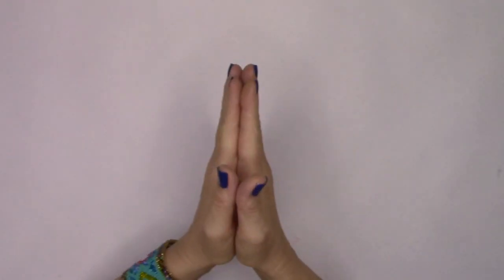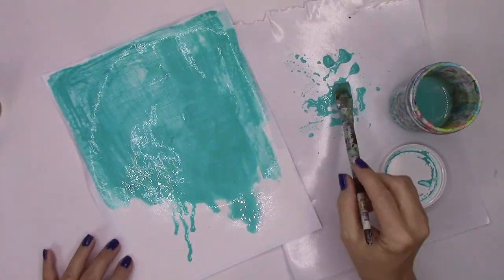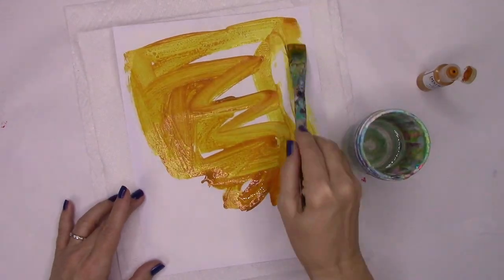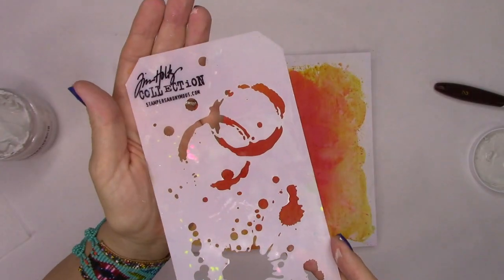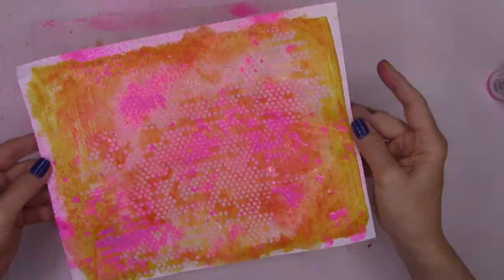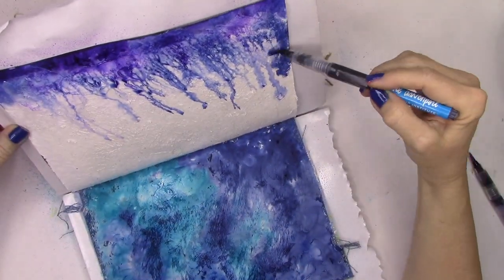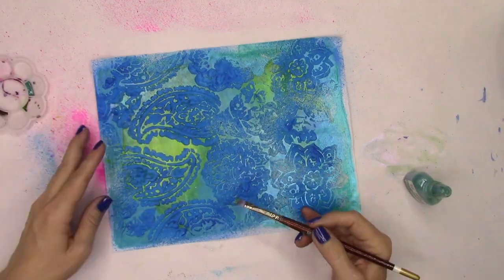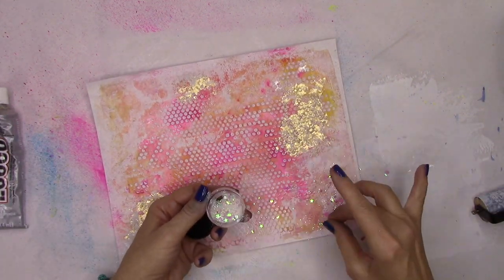Trying A New Background Technique & Making Painted Papers!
Join me as I experiment with a new background technique and make painted papers for future mixed media projects!

SUPPLIES:
Dina Wakley Blue Edition Media Journal
Copy paper
Liquitex gesso
Palette paper
TCW Modeling Paste
Palette knife
Brayer
Golden acrylics (Teal & Indian Yellow Hue)
FolkArt color shift paints
FW Pearlescent liquid acrylics
Stabilo 3 in 1 chunky pencils
Brea Reese glitter inks
Brea Reese watercolor inks
The Crafters Workshop stencil (dots)
Jessica Sporn Designs stencil (floral)
Tim Holtz stencil (paint splatters)
Brea Reese Liquid Glitter
Lyra Graphit-Kreide graphite crayon
Dina Wakley gloss spray (Magenta)
Dylusions ink spray (London Blue)
Jane Davenport mermaid markers
Arteza Iridescent acrylic (Playful Pink)
Liquitex matte medium
Nuvo Gilding Flakes
Liquitex acrylic paint (White)
Sakura Gelly Roll pen (moonlight pen - yellow)
E6000
Arteza chinky glitter

Kristin xo